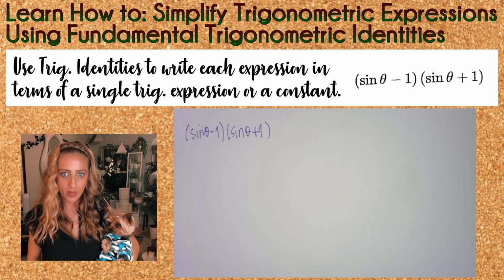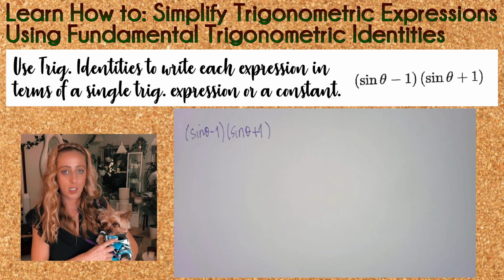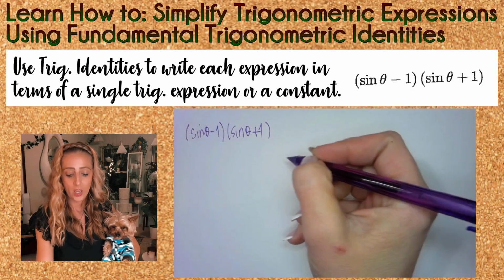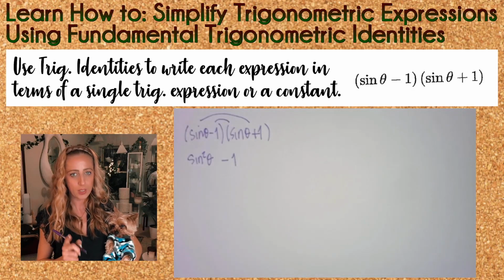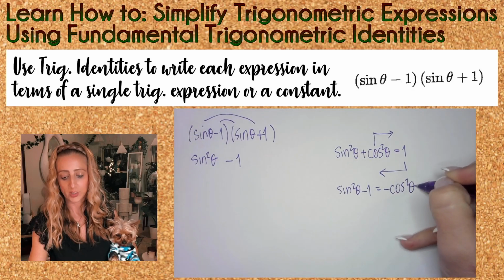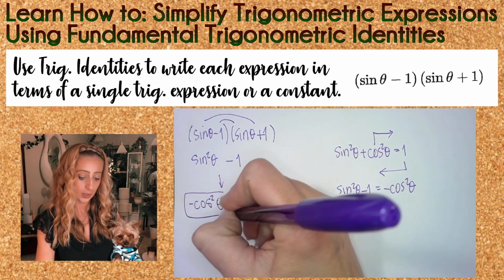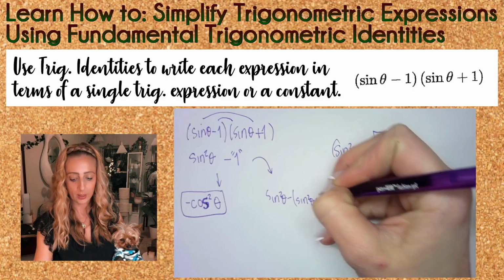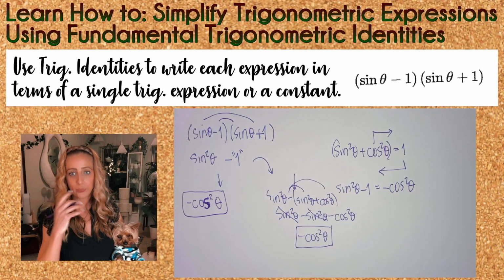Simplify Trig Expressions: ( sin𝜃 – 𝟷 )( sin𝜃 + 𝟷 )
🌈 Simplify Trig Expressions ⭐️

🧡  tan𝜃 / sin𝜃
🔗  link

💛  tan𝜃 / sin𝜃
🔗  link

💚  tan𝜃 / sin𝜃
🔗  link

💙  tan𝜃 / sin𝜃
🔗  link

💜 (1 + tan²𝜃) / (sin²𝜃 – 𝟷)
🔗  link

 ❤️  cot²𝜃 • cos²𝜃 – cot²𝜃
🔗  link

🧡  (1 – sec⁴𝜃) / (1 + sec²𝜃)
🔗  link

💛  cos𝜃(sec𝜃 – cos𝜃)
🔗  link

VIDEOS FROM OLDER UPLOADS
Simplifying Trigonometric Expressions:

Pythagorean Identities

𝛩